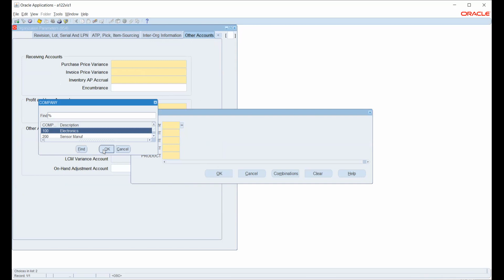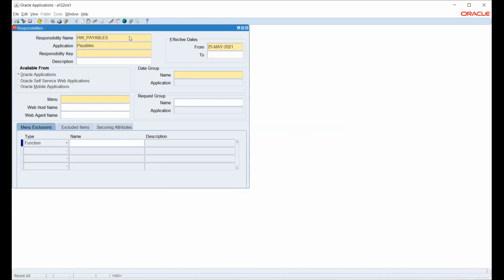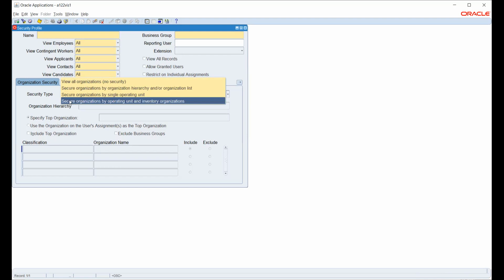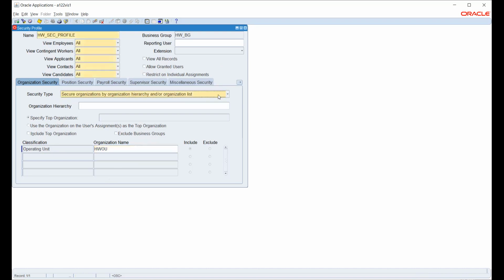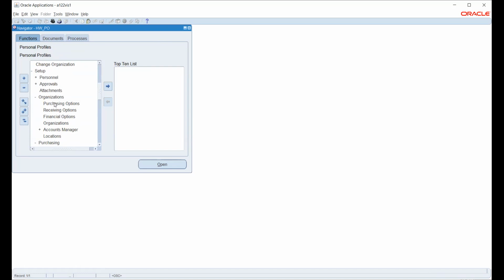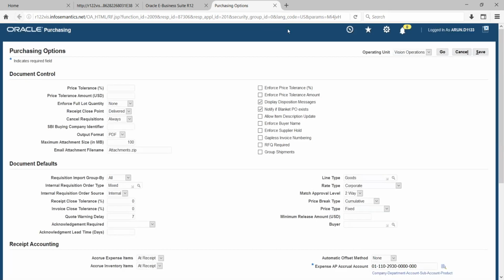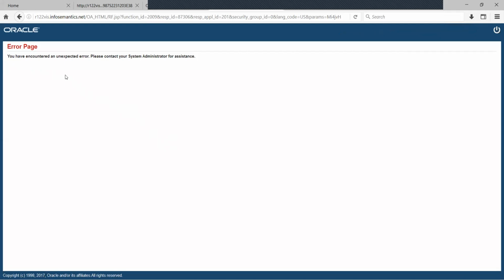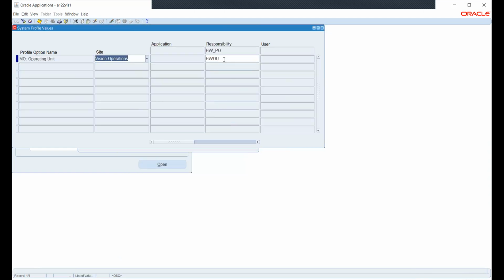Oracle R12 Inv parameters